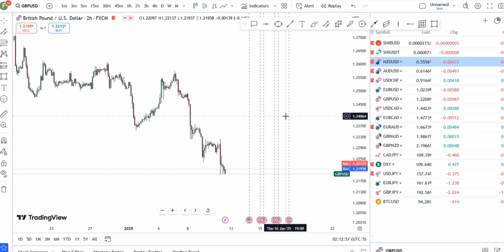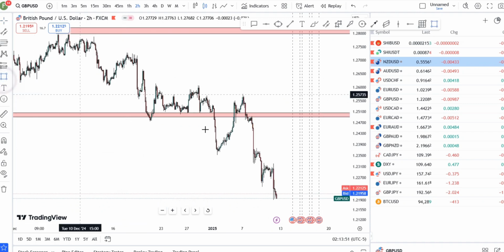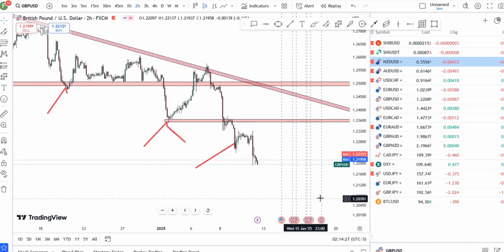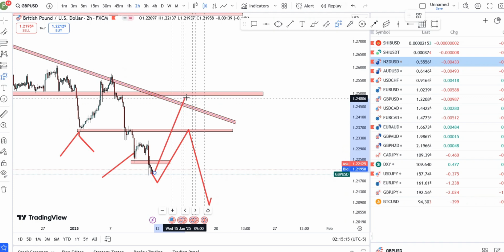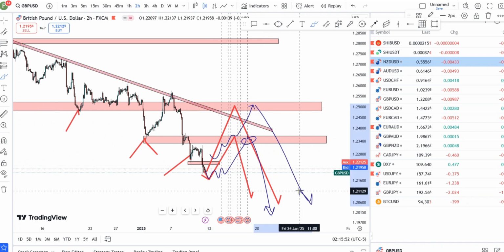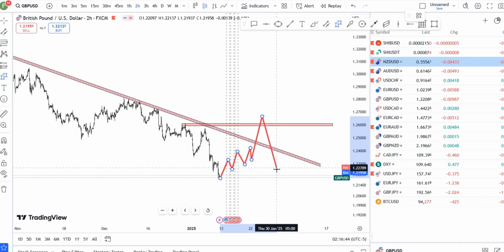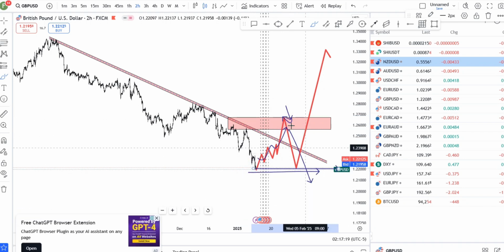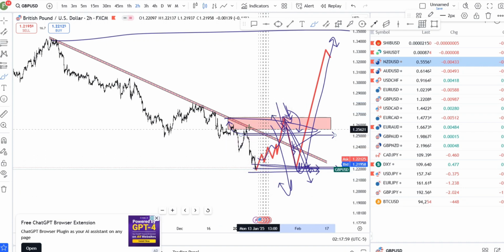GBPUSD technical chart analysis for upcoming week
Trading is an activity that involves buying and selling financial instruments such as stocks, currencies, and commodities with the aim of making a profit. However, like any other business, trading involves risks that traders must be aware of. The market is unpredictable, and no trading strategy is foolproof. Every trade carries the risk of loss, and traders must be prepared to accept that risk.

Risk in trading comes in many forms. It could be a sudden and unexpected market movement, a technical issue that disrupts trading operations, or an error in judgment by the trader. The key to managing risk in trading is to have a well-thought-out trading plan that incorporates risk management strategies. This includes setting stop-loss orders, diversifying investments, and using appropriate position sizing.

Traders should also be prepared to continuously educate themselves and stay updated on the latest market developments. This will enable them to make informed decisions and adjust their trading strategies accordingly.

In conclusion, trading is a high-risk activity that requires careful consideration and planning. While the potential for profit can be alluring, traders must always keep in mind the risk involved and take steps to manage it effectively.

Forex trading involves a significant amount of risk and is not suitable for everyone. While it can be an excellent opportunity for profit, there is always a chance of losing money. As a trader, it is essential to understand that you are solely responsible for your trading decisions and their outcomes. It is crucial to do your research, practice with demo accounts, and develop a sound trading strategy before investing real money in the market. Remember that the market is constantly changing, and it is impossible to predict future price movements with complete accuracy. Therefore, it is important to manage your risk appropriately and never risk more than you can afford to lose#USDCAD technical chart analysis for the upcoming week